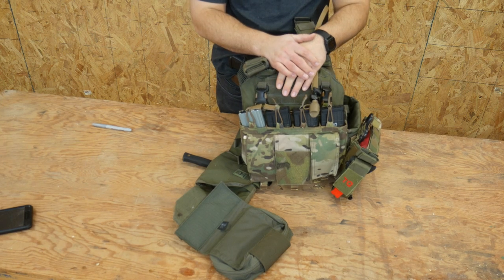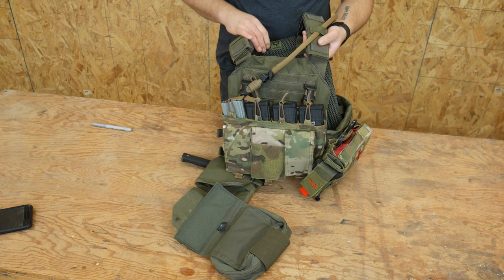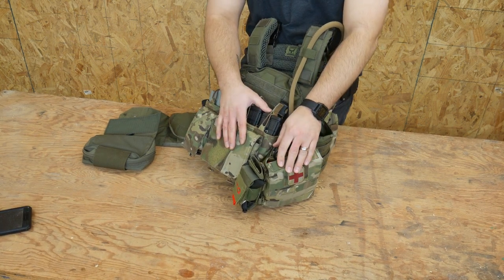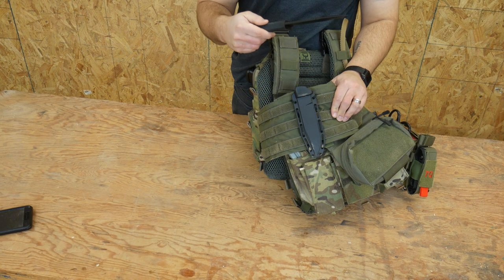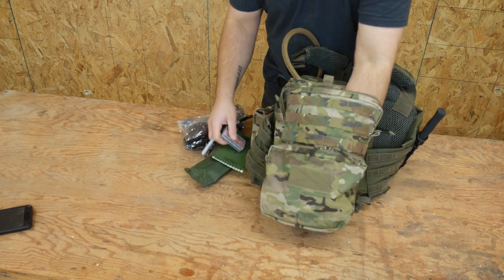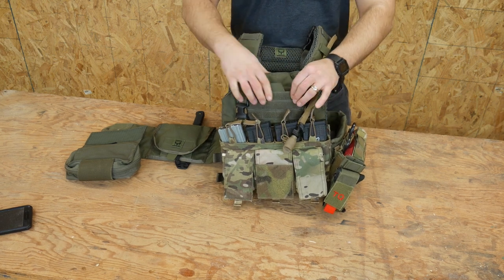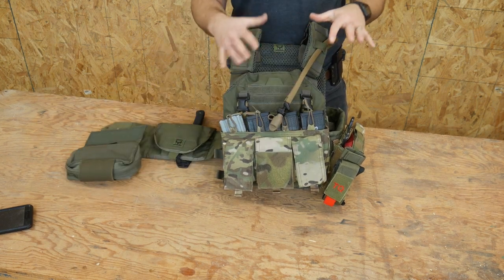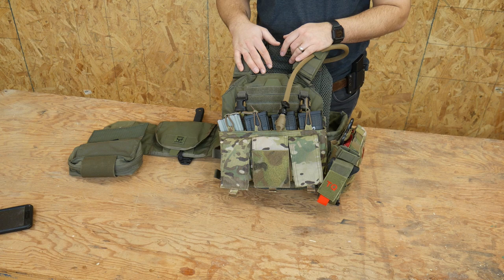Plate Carrier Set Up 2021 Review